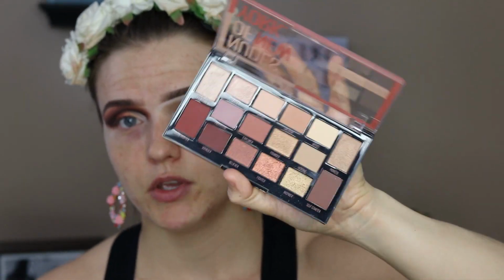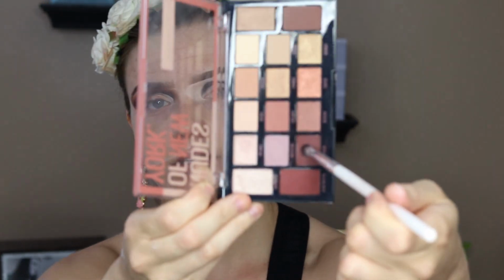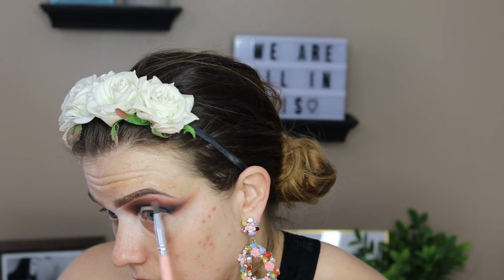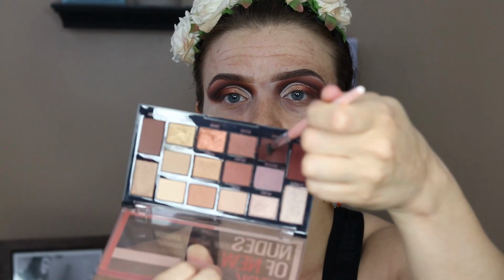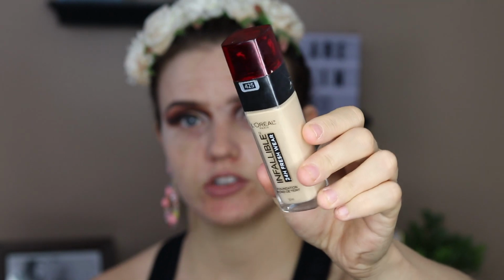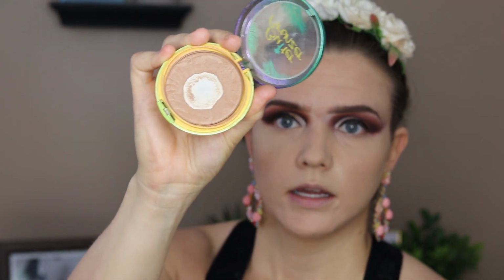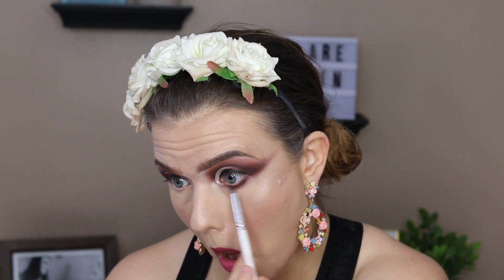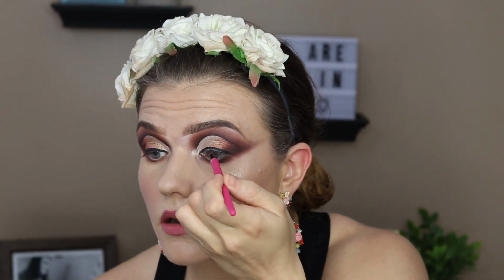Did Maybelline Change Their Eyeshadow Formula?? WHAAT??!!! Full Face Of Drugstore Makeup Tutorial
Hey beauties ! Today I did a full face of drugstore makeup! I hope you enjoy !!

Camera:
Canon Sl2
50mm lens